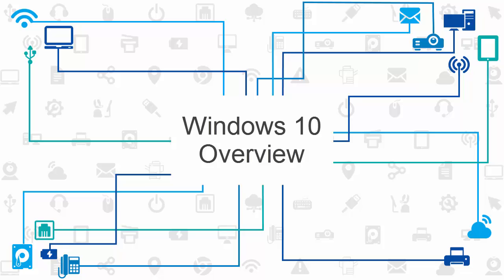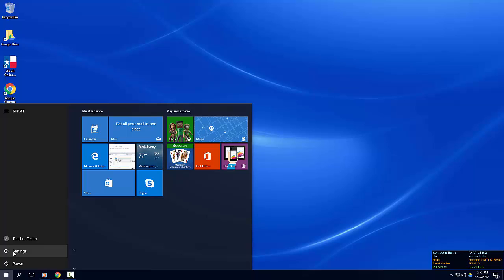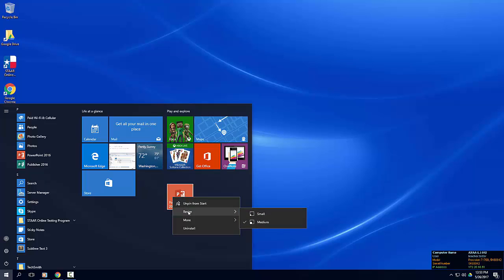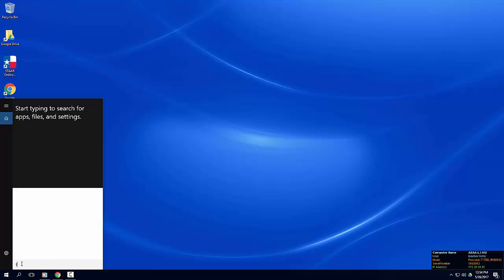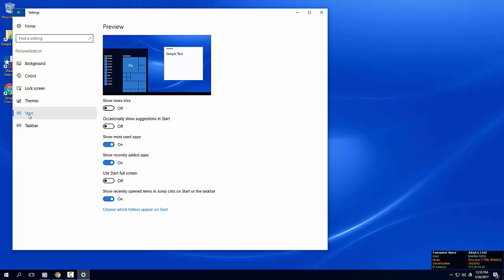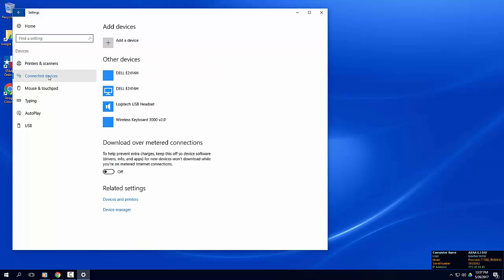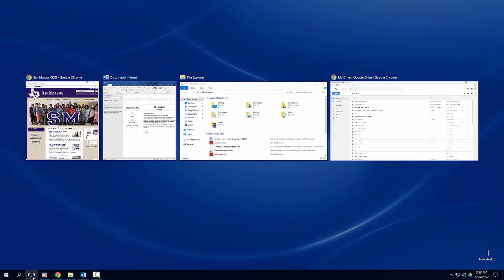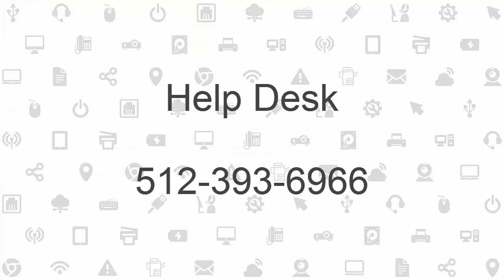SMCISD Windows 10 Overview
This video will provide an overview of Windows 10.